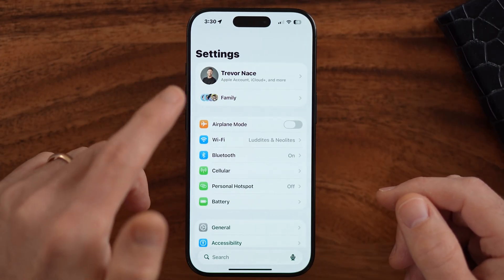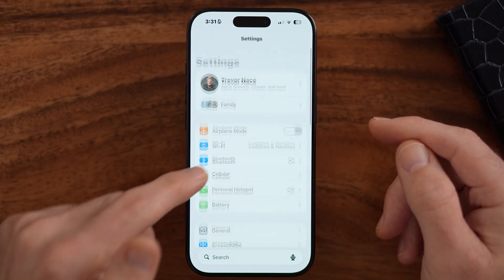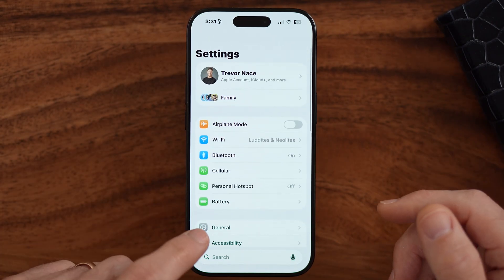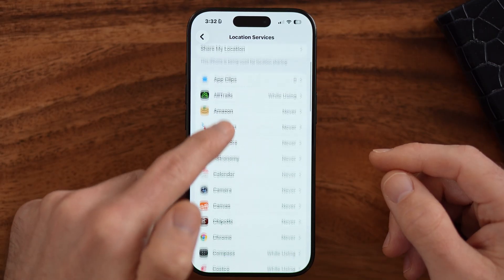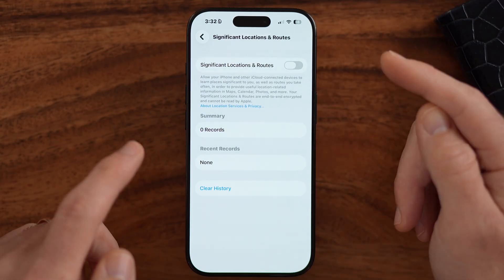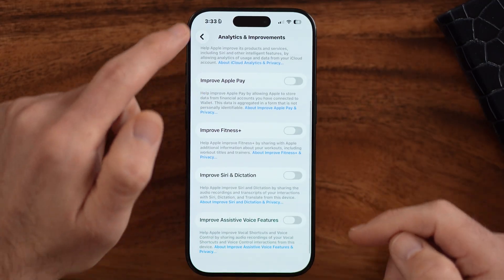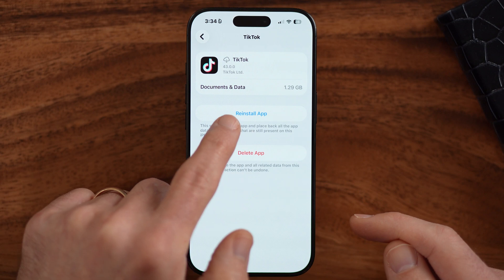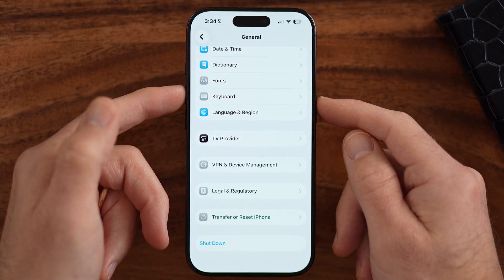Give Me 5 Minutes And I’ll Make Your iPhone FASTER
It's surprisingly simple to speed up your iPhone, even if it's an older iPhone so that it runs more smoothly without lags or delays. I'll show you exactly how to do it.